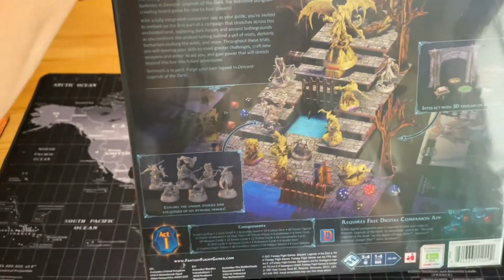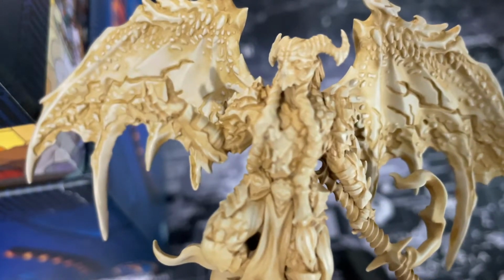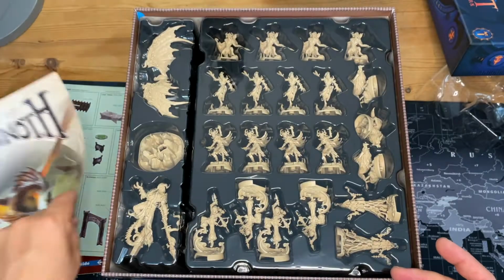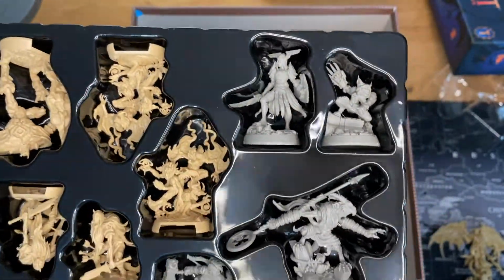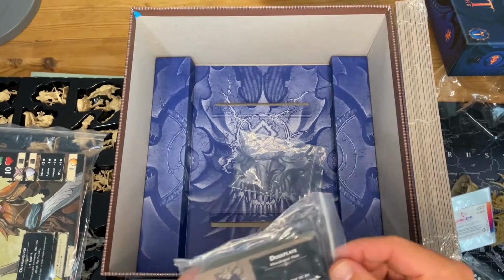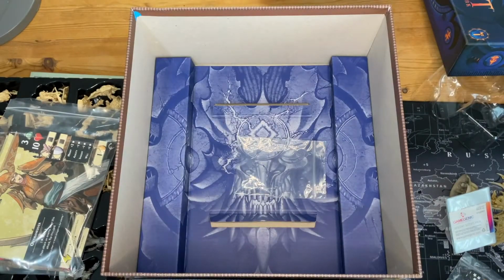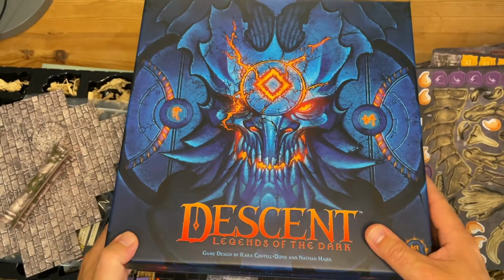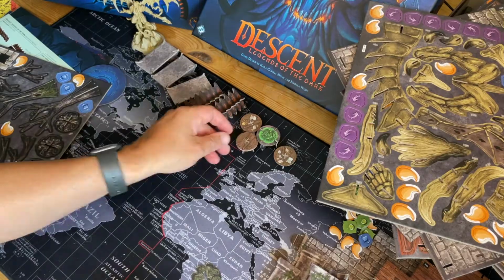Unboxing Descent Legends of the Dark from FFG By Joel Wright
Check out what you get inside the new edition of Descent from Fantasy Flight Games, this big is very deceptive.

We are passionate about Board games and card games and love to play the new and the old (mainly the new) and then talk about them.  We have a podcast which you can find on most podcast hosting sites and we support and are supported back by Meeples’ Corner; an online board gaming shop based in Devon.